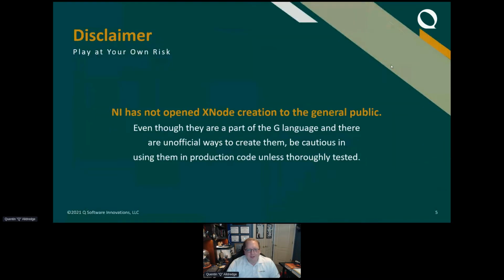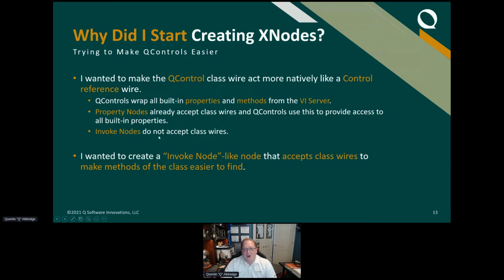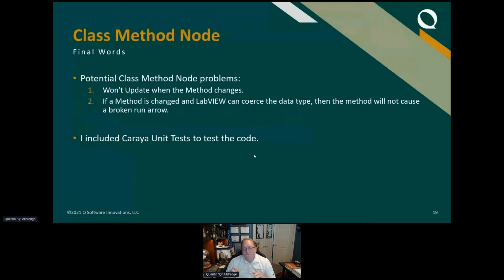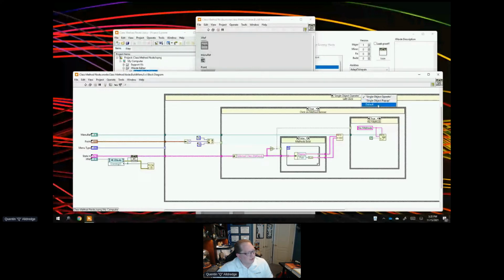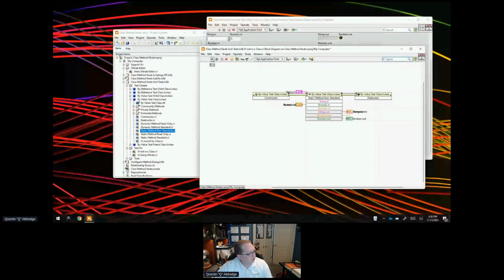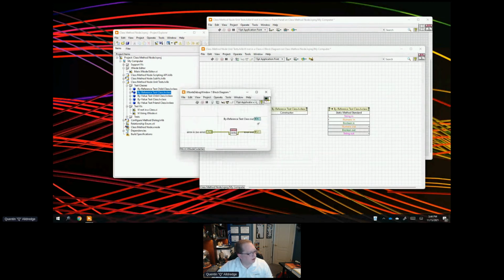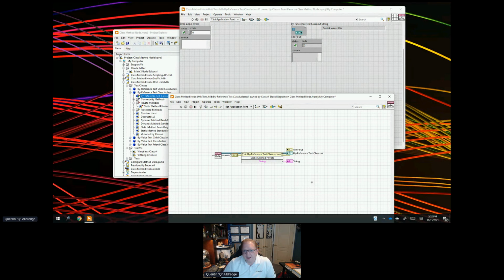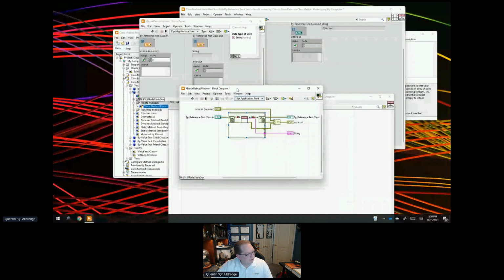GLA Summit 2021: XNodes Choose Your Own Adventure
Like a "choose your own adventure" novel, LabVIEW provides the ability to create nodes that allows the developer to choose, at edit time, how the node will execute at run time. These nodes are called XNodes and they allow a developer to create new LabVIEW "primitives" for use in other developer's code. These potentially save the developer time by simplifying tasks, making code easier to read and develop, and enabling the reuse of code.

In this example, I show how an XNode solves the problem of allowing a LabVIEW Class to access and execute its methods in an "Invoke Node-like" way similar to how it can already access its properties through a Property node.